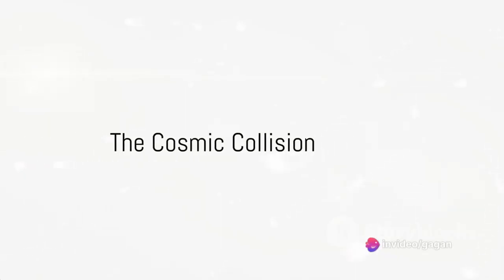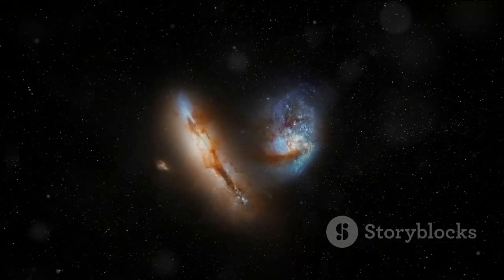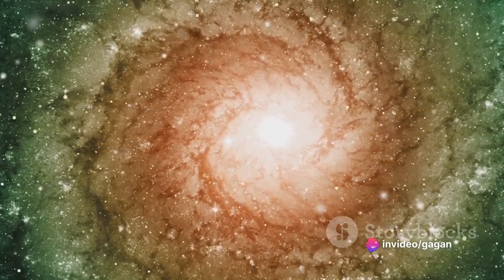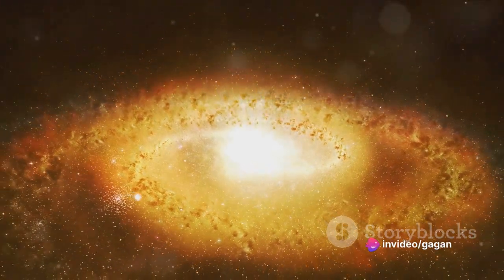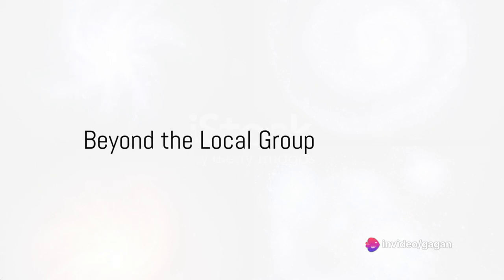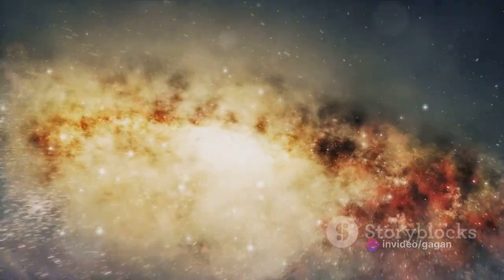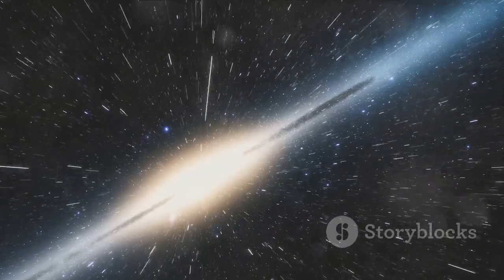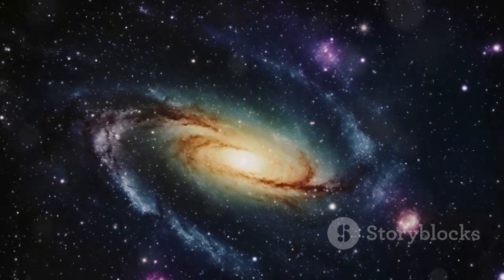The end of the world ? share scientist science.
This video is about future of our galaxies and end of the world.